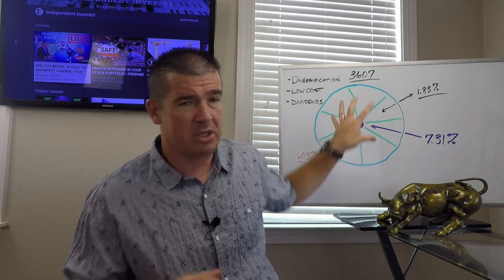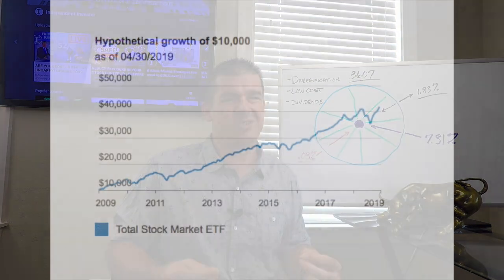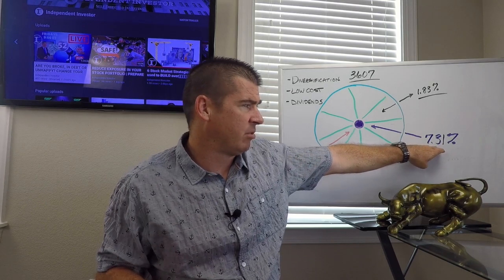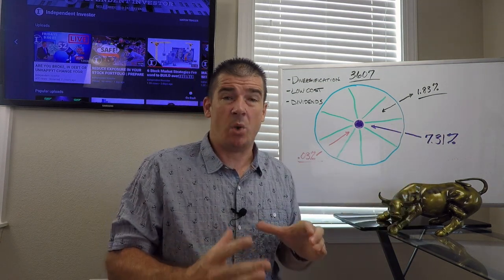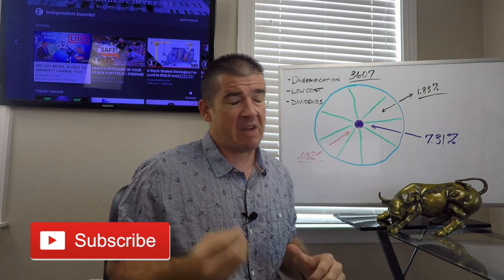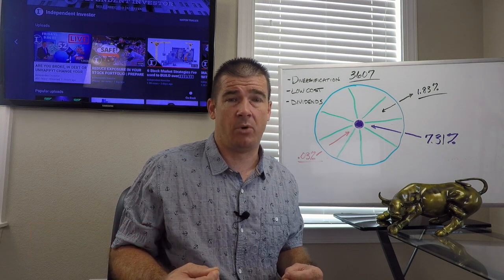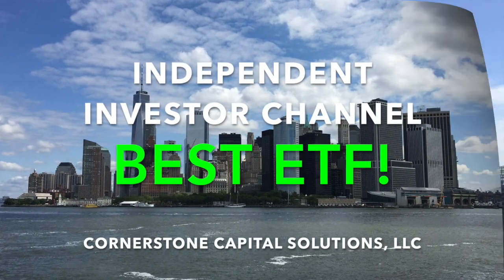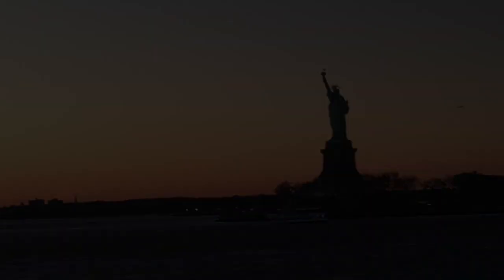99% of INVESTORS DON'T KNOW ABOUT THIS RARE GEM 💎BEST VANGUARD ETF FOR NEW INVESTORS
VanguardETF's are the lowest cost in the industry. Which one is the best? VTI is the best total market ETF available and will be suitable for any new investor with no experience who seeks DiversificationInTheStockMarket. VTI is the best ETF on the market hands down bare none!

✅ INVESTOR TOOLS: 🛠